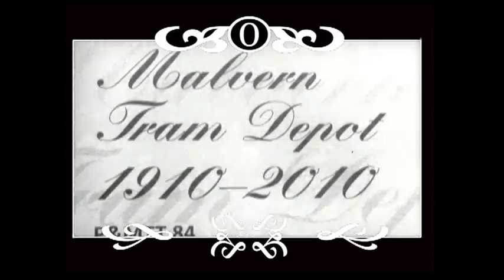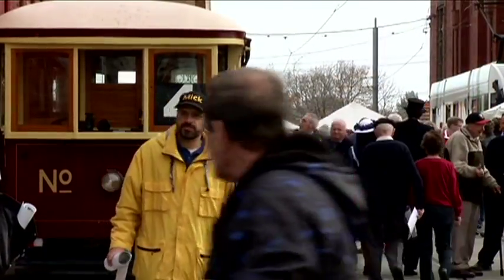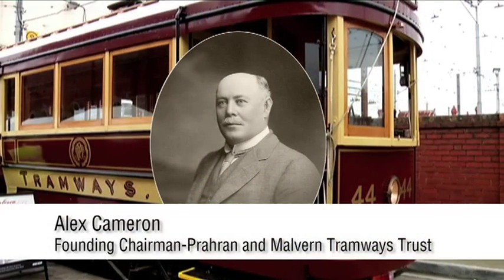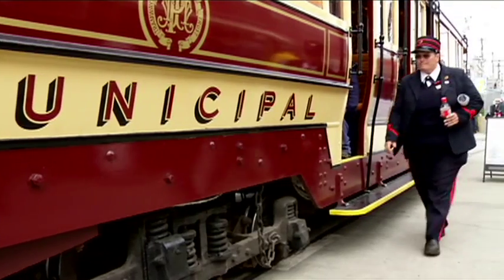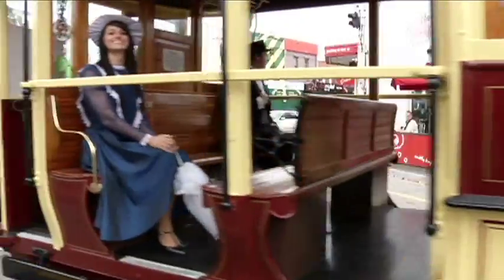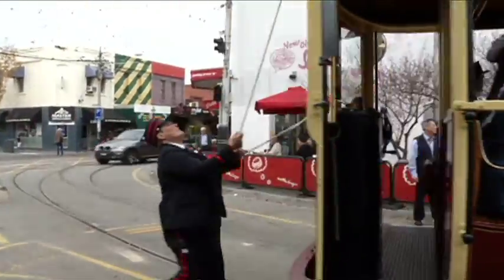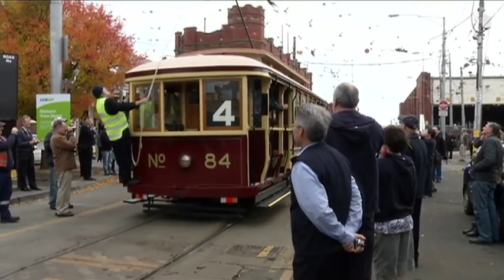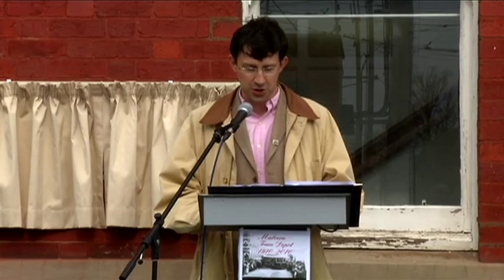Malvern Depot Centenary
The Prahran and Malvern Tramways Trust Act 1907 established the P&MTT as the organisation charged with buiilding electric tramways in the municipalities of Prahran and Malvern.

Its charter was to provide better transport for the area and assist in its development. Previous attempts by the railways to introduce a steam bus service had failed due to reliability and road conditions.

On 20 October 1909 track construction began on the High Street line from Charles Street, Prahran to Tooronga Road, Malvern. A branch from this line went south along Glenferrie Road to Wattletree Road, where it turned east to terminate at Burke Road.

The site for the depot was chosen in Coldblo Road, Armadale where it remains to this day.